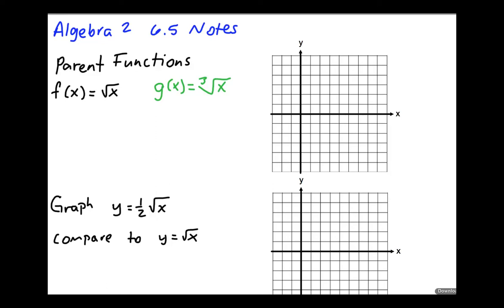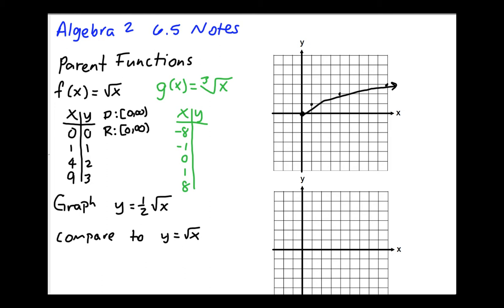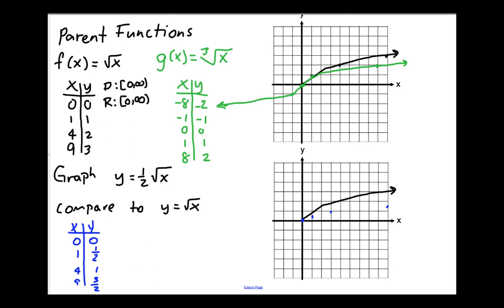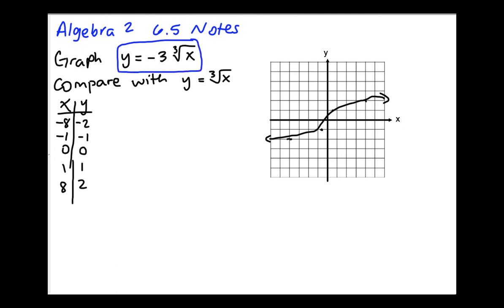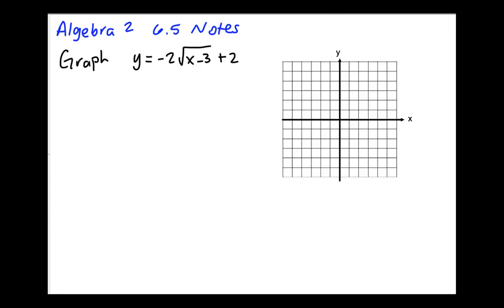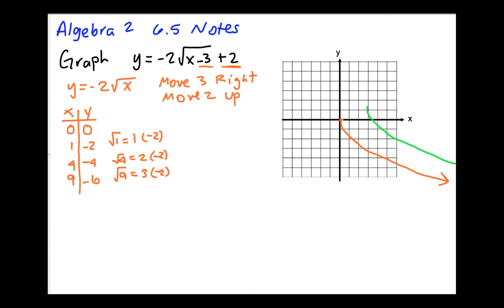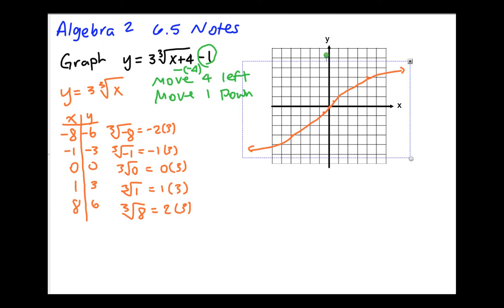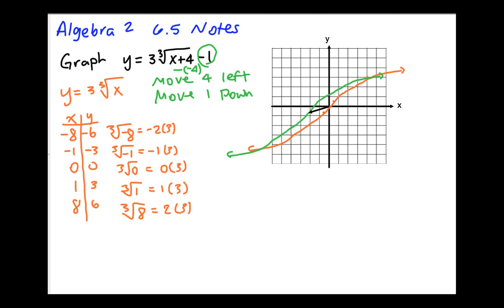Algebra 2 - 6.5 Notes